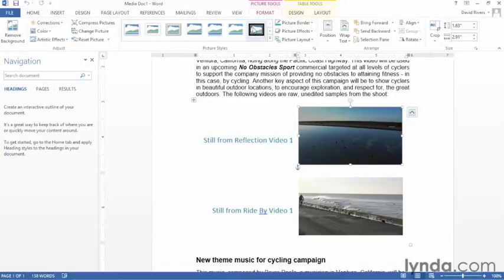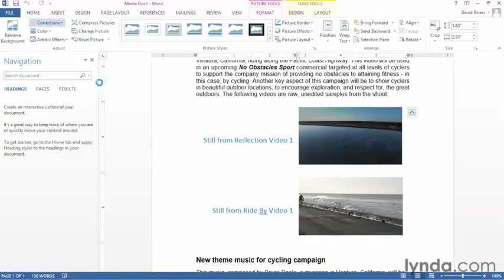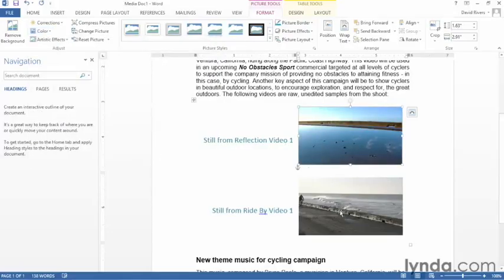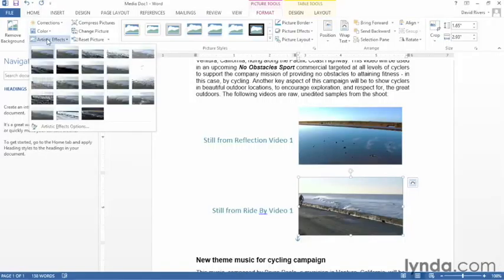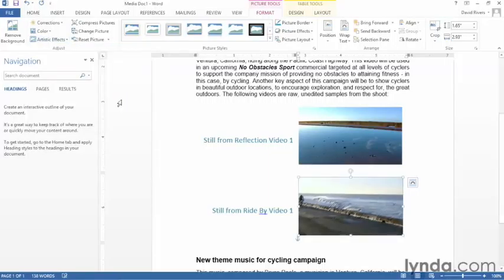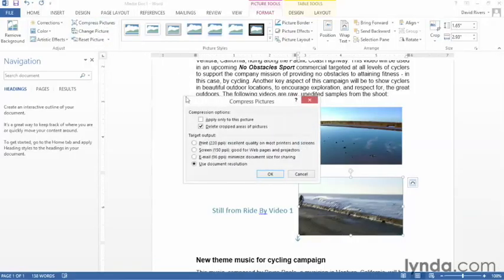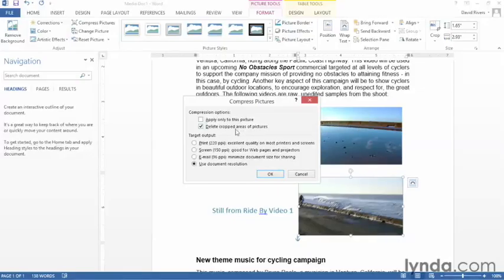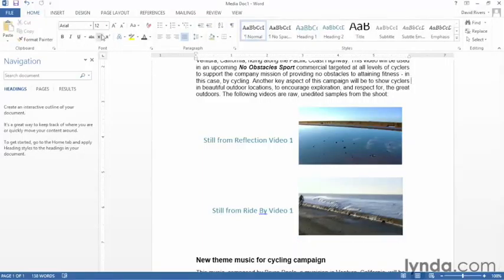Word 2013 [Essential Training] - Adjusting photos in a Document 9/14P5